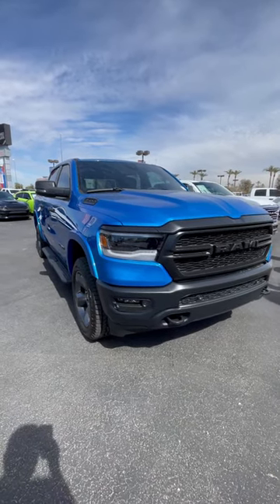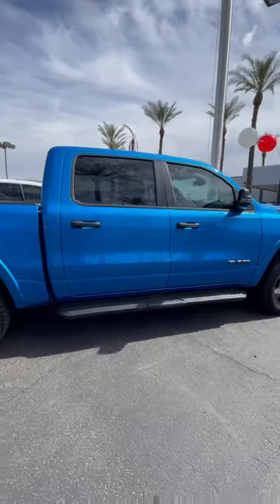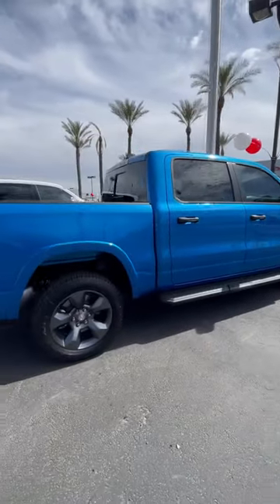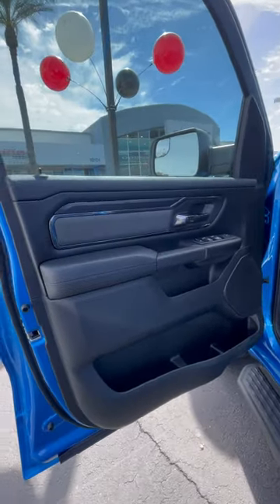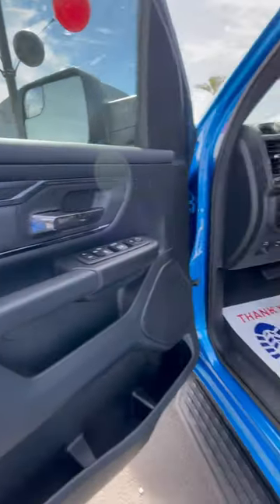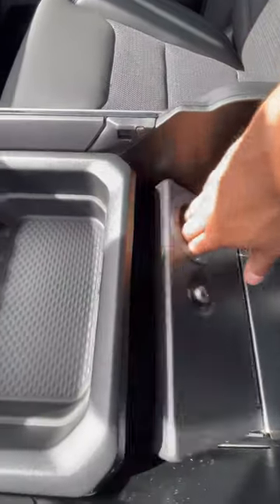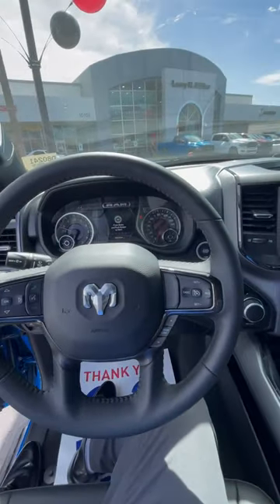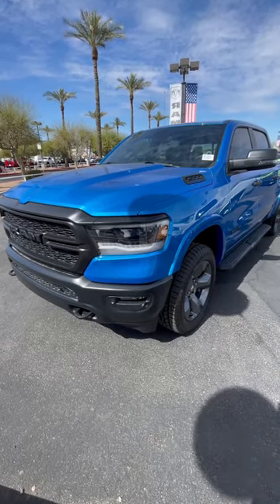👀 2023 Ram 1500 Built To Serve! 🇺🇸 Locking GunSafe In Center Console 🔫ram